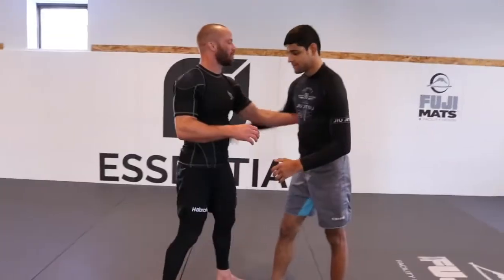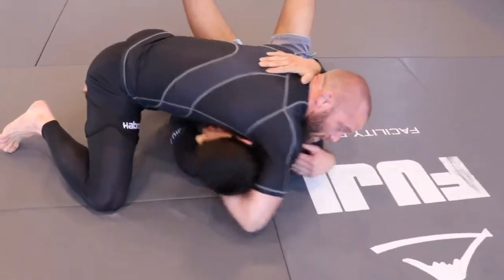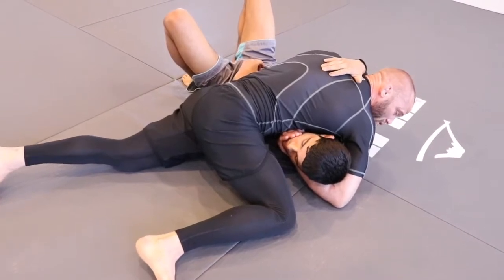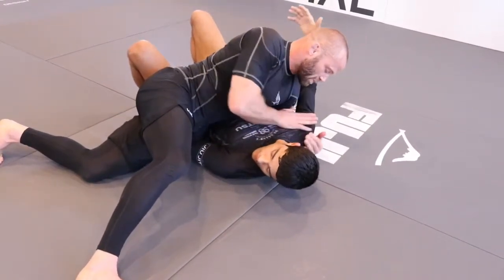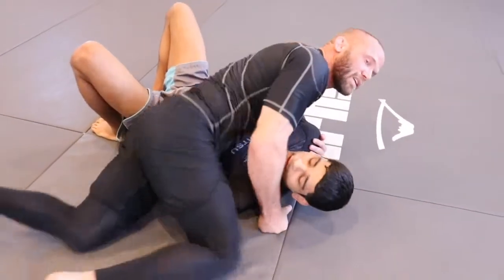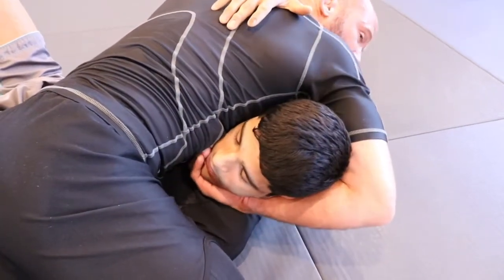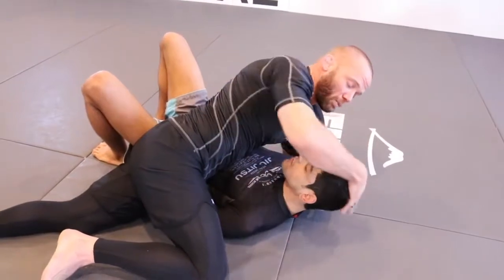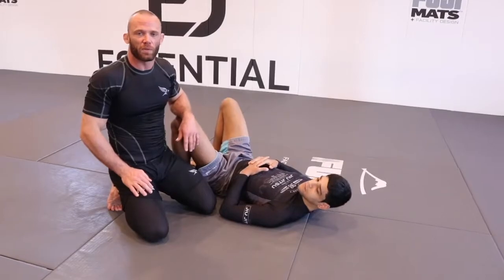Josh Hinger - Hingertine Underhook To One Arm Side Control Guillotine